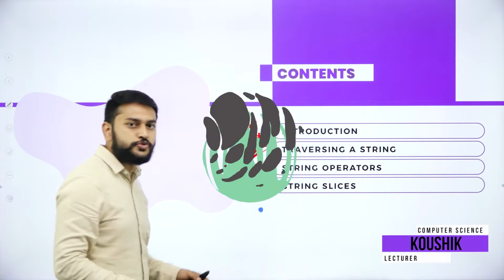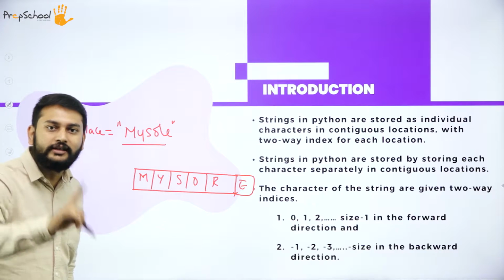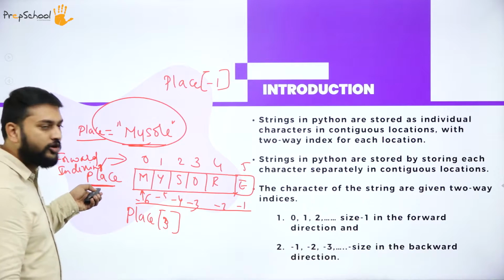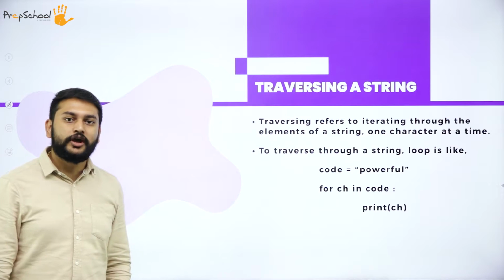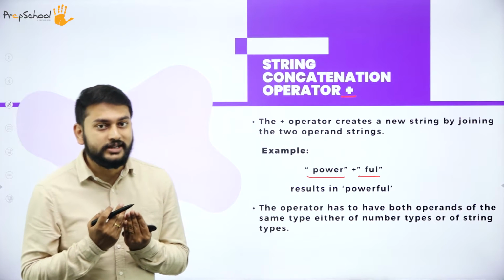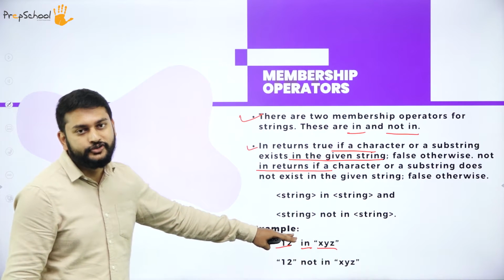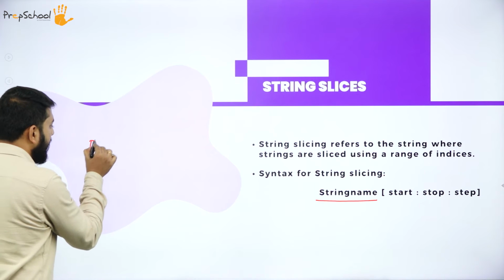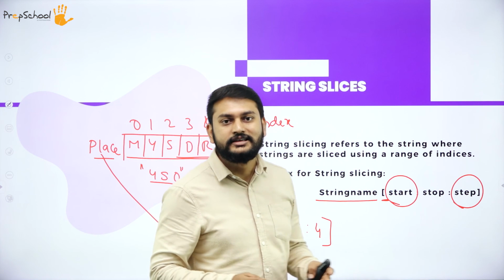DAY 10 | COMPUTER SCIENCE | CBSE XI | STRING MANIPULATION | L1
Class : CBSE XI
Stream : SCIENCE AND COMMERCE
Subject : COMPUTER SCIENCE
Chapter Name : STRING MANIPULATION
Lecture : 1

TOPICS COVERED : IN THIS CHAPTER WE GET COMPLETE INSIGHT OF HOW DO WE HANDLE STRINGS AND ALSO PREDEFINED FUNCTIONS ON STRINGS.